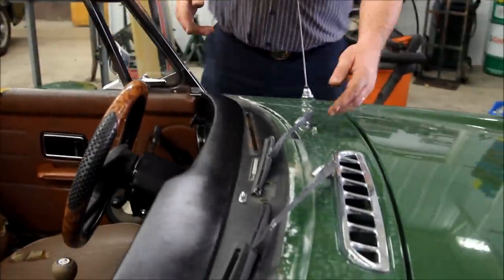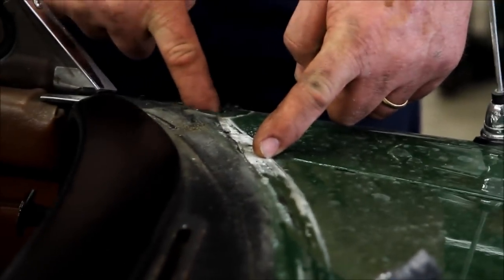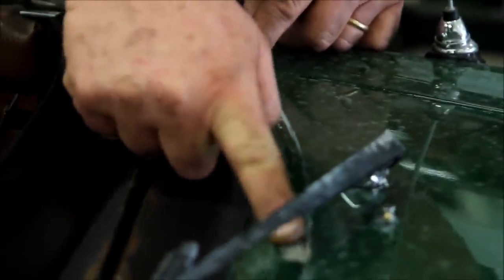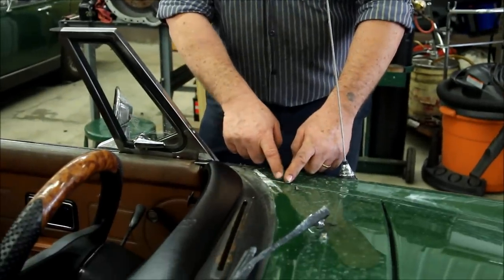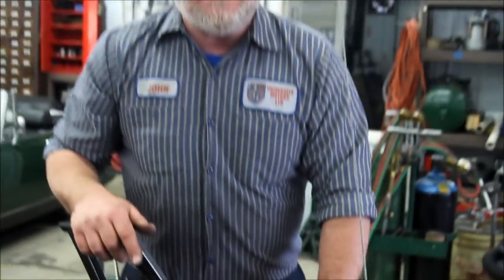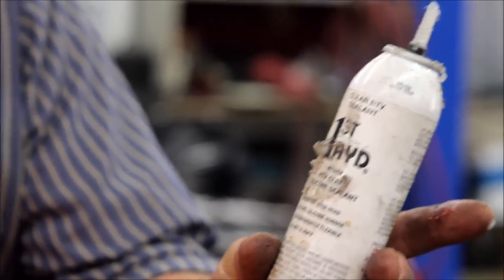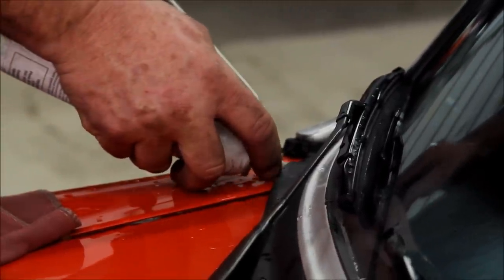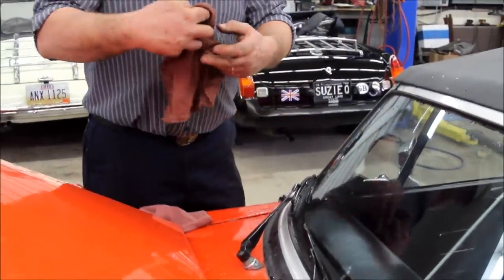213 MG Tech | Sealing MG Windscreens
John explains how to properly seal your MG windscreens to protect against water and weather.